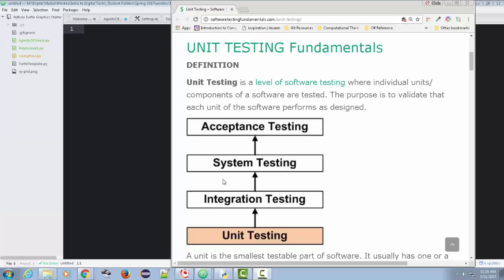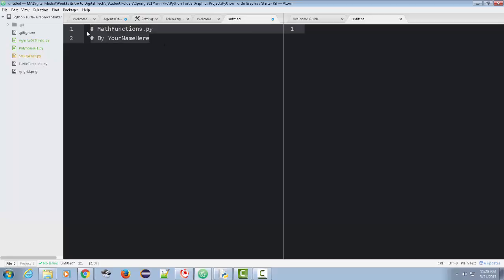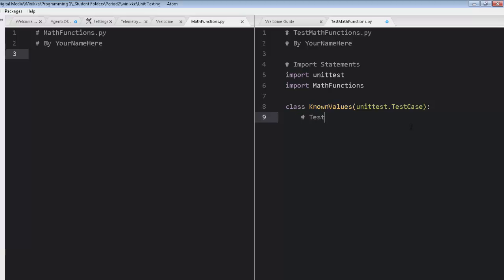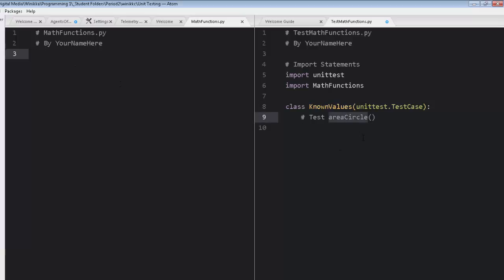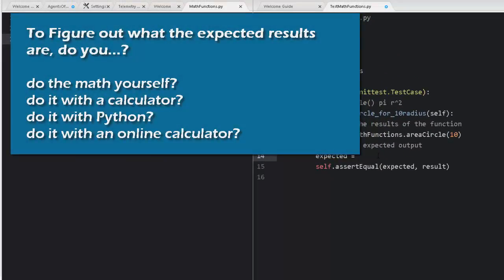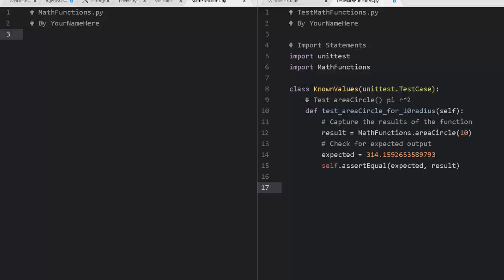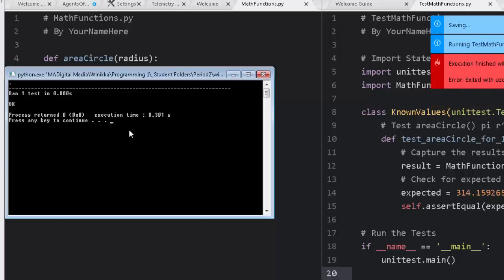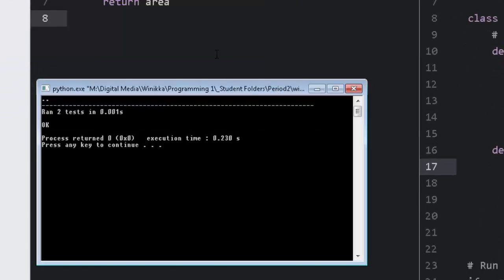Writing Basic Unit Tests in Python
This is an introductory video on writing unit tests for a simple Python function that returns the area of a circle. It's designed to simply show how to write a unit test in Python and only test for a few known possible values.